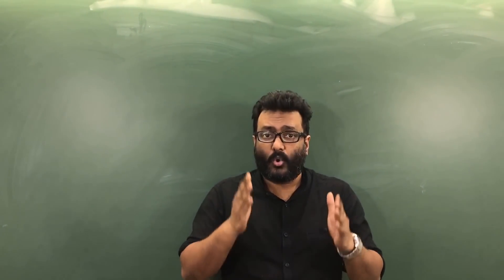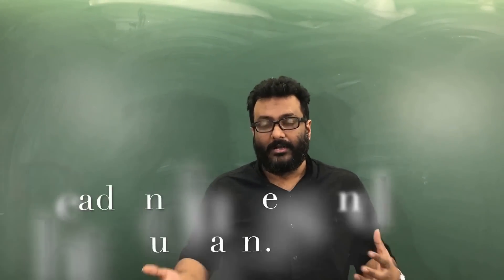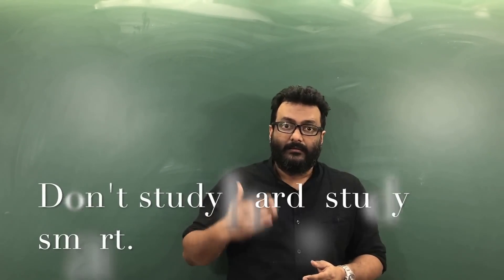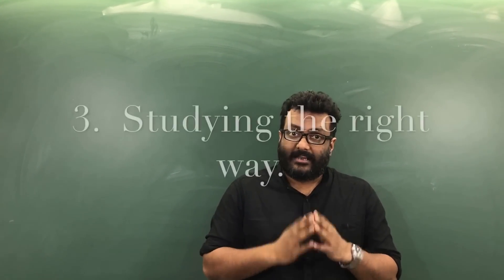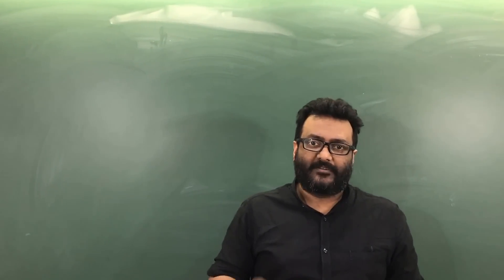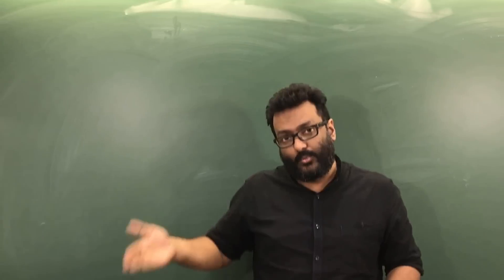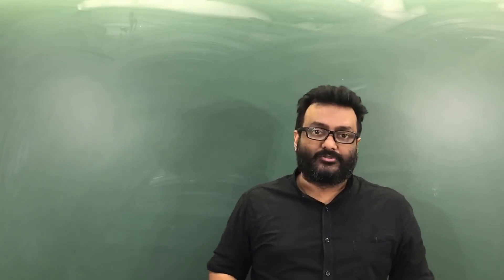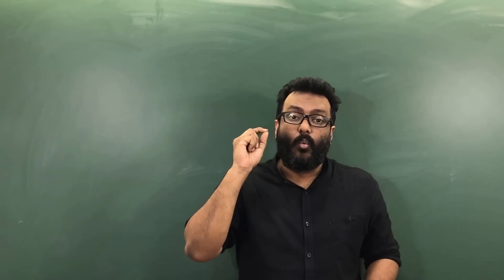HOW TO SCORE BETTER ON A CET EXAMINATION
To do list:

• Solving papers

• Studying the right way

Mistakes to avoid:

• Mentally prohibiting yourself from being productive

• Not implementing learning habits and having limited knowledge.

Solve papers on a physically printed sheet and correct them yourself making sure all the errors are referred to, this will prevent any gaps in knowledge.

Study the right way buy marking out the most important chapters.

Physics
Electrostatics
Circular motion
Stationary waves
Electromagnetic induction and alternating current
Rotational motion

Chemistry
Thermodynamics
Complete organics
Colligative properties of electrochemistry
Atoms, molecules and nuclei

Mathematics
Differentiation
Integration
Continuity
3-D lines on a plane
Trigonometry
Vectors

Mistakes to avoid:

1. Not taking the situation seriously and procrastinating till the end
2. Demotivating yourself with limiting beliefs
3. Not understanding what “ completing” a chapter means
4. Taking interest in planning studies rather than executing it
5. Leaving out the tips we mentioned above.
It is essential that you read ALL the tables given in the textbook.

Hope you found the content useful and enjoyed it, do give us any valuable feedback, and suggest any topics you'd want us to tackle in our next video. Like video if you did, Subscribe and turn on the notifications so you don't miss any of our videos and share it with your friends and family, it means a lot to us and it helps us out.

Anil Thomas.